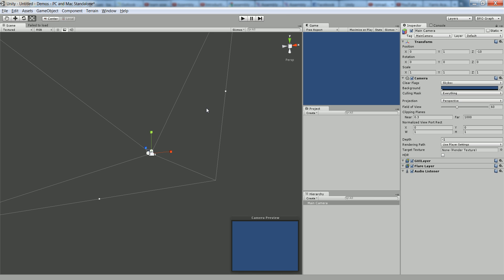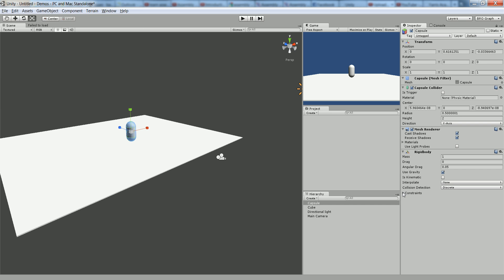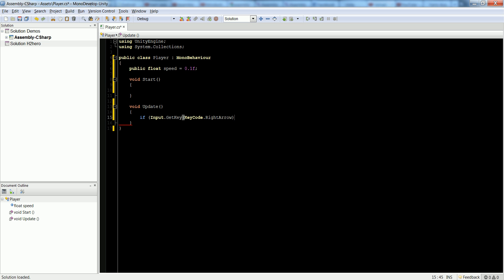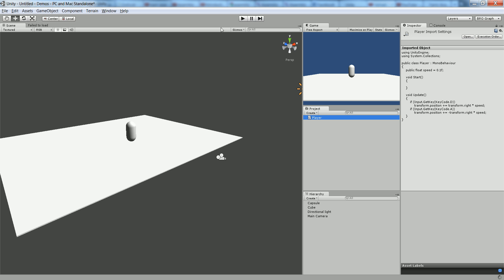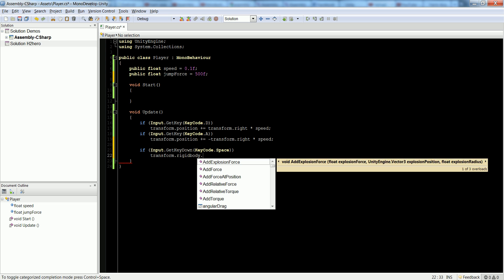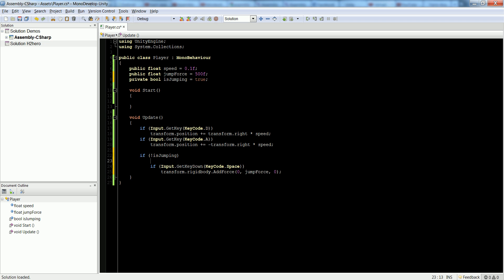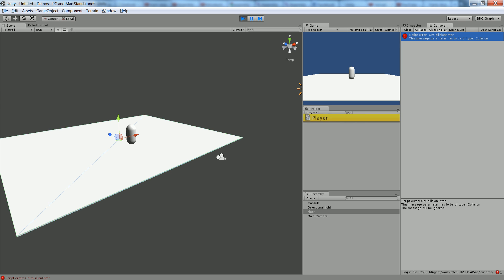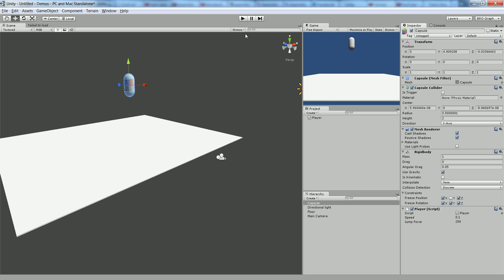BMS Unity3D: Simple custom player controller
This is a video on creating a simple player controller script that has more custom functionality than the built in player controller.  It gives a more static feel and helps you understand how to start building your own player controller.